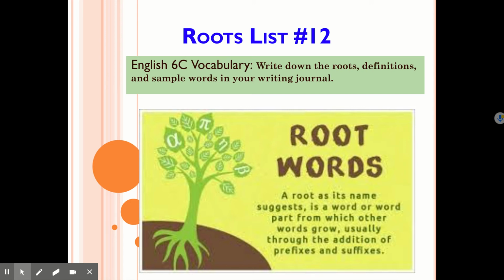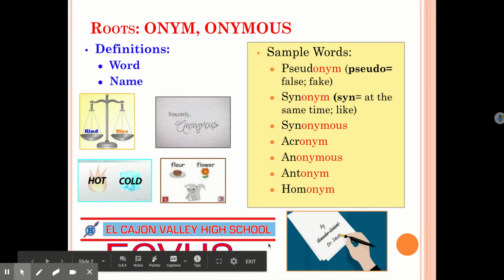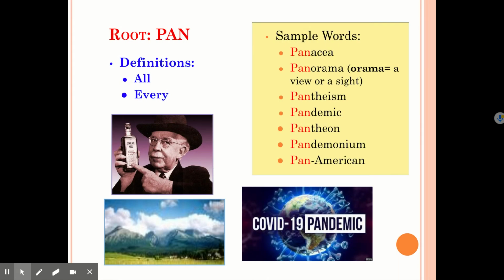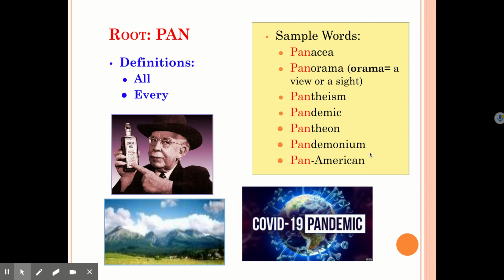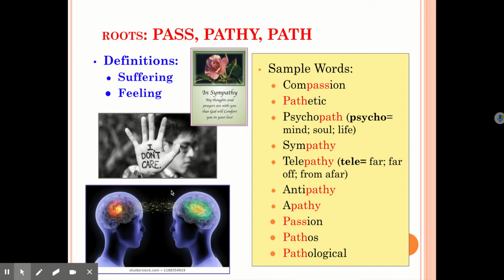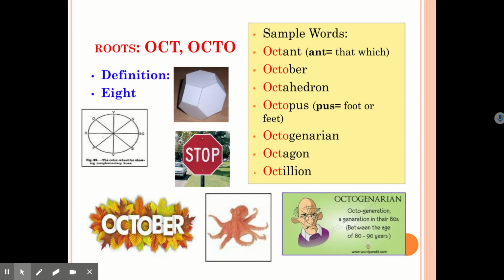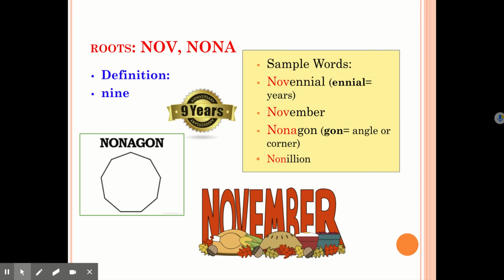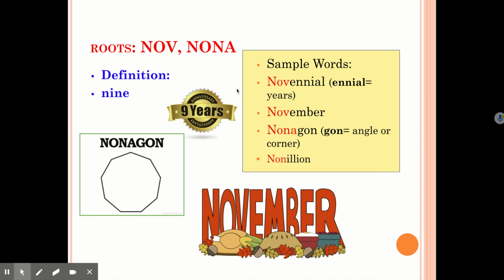Roots List 12 notes